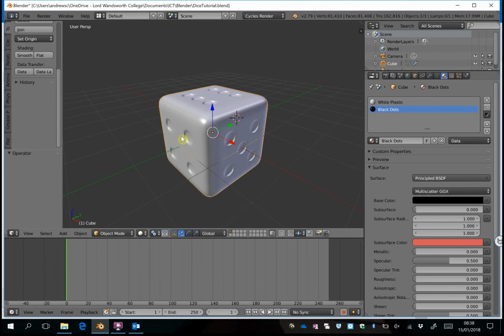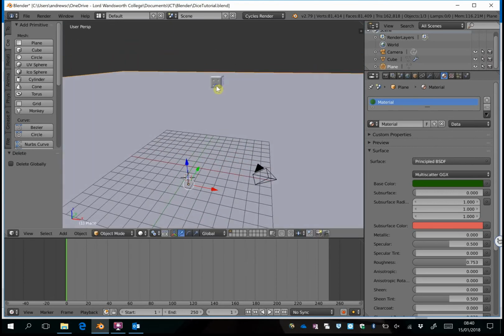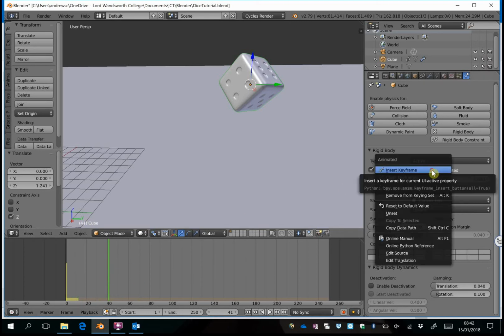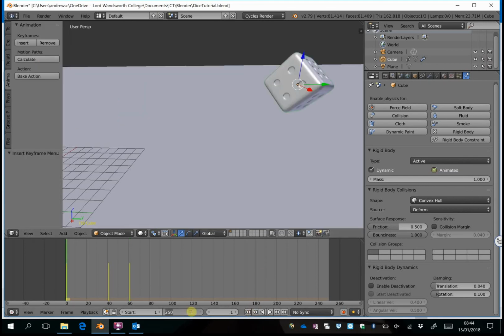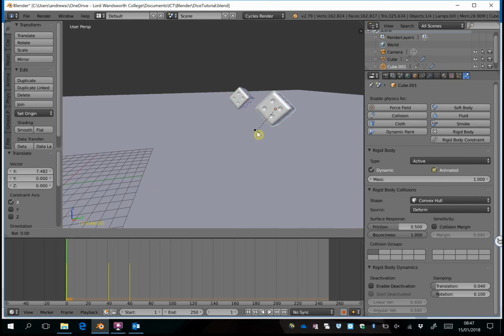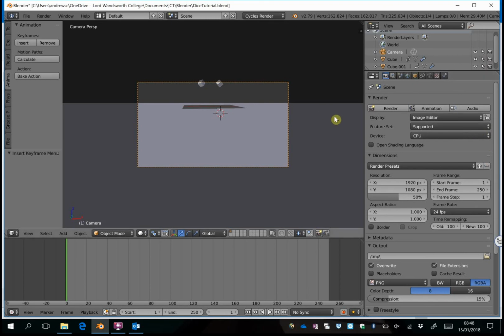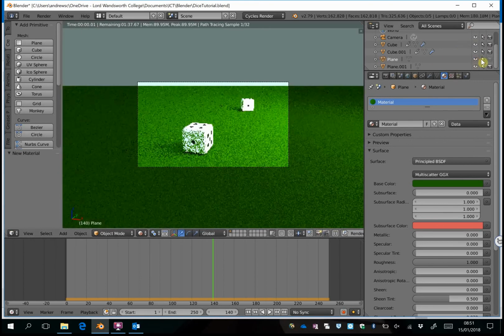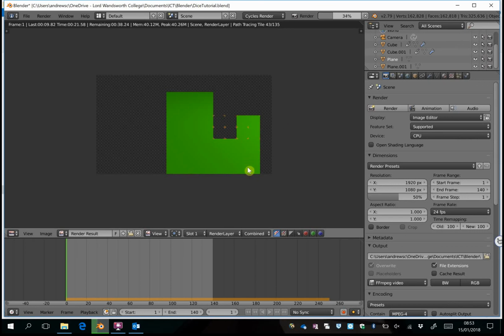How to animate dice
This lesson covers how to make the dice we created in the previous video animated using both animation and physics.